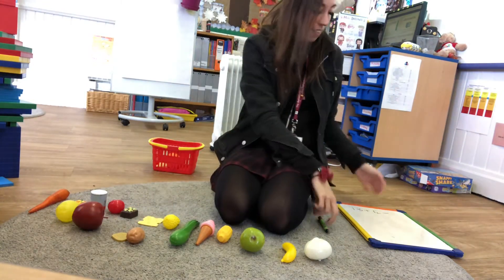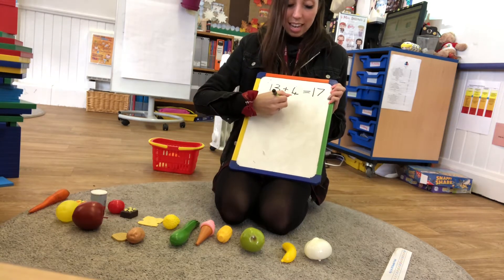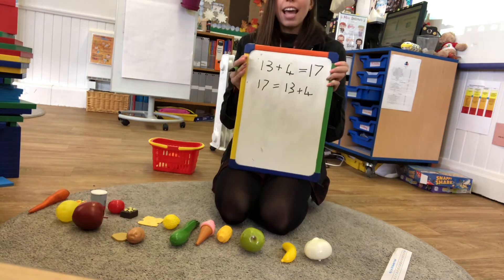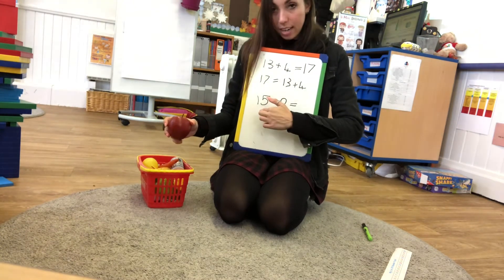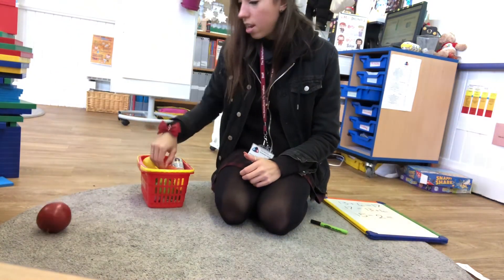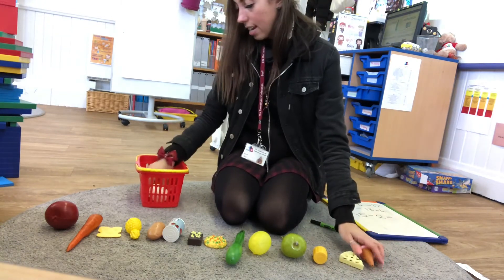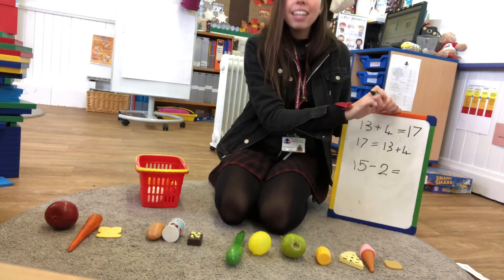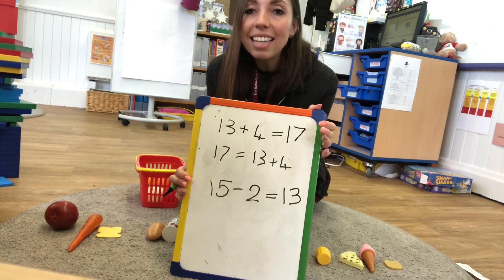Week 3 Tuesday maths